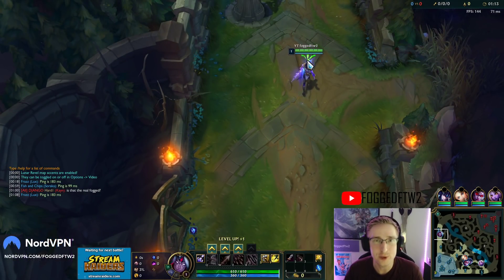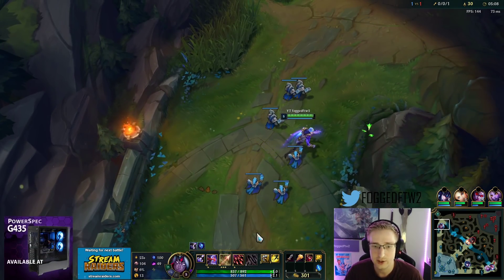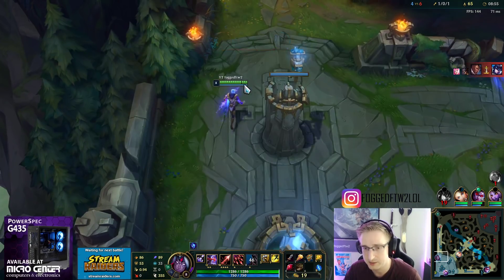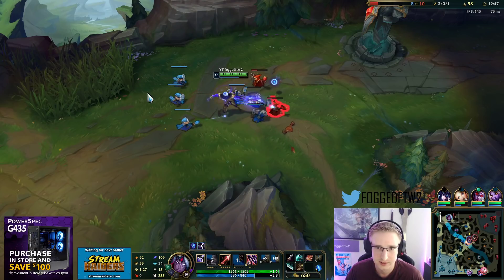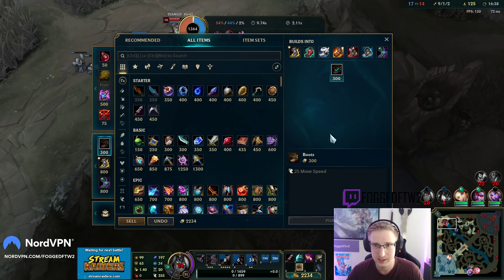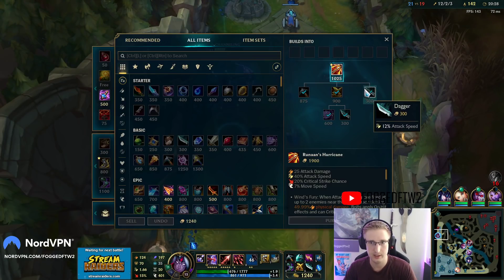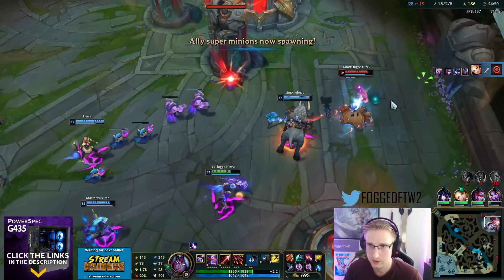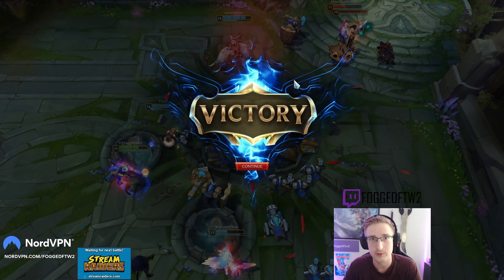*NEW UPDATE* SEASON 11 VARUS IS RIDICULOUS (CRAZY AOE NUKES) - League of Legends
MINI-REWORK VARUS HAS NO COOLDOWNS IN SEASON 11 (CRAZY AOE NUKES) - League of Legends